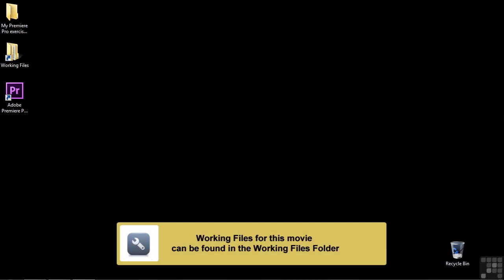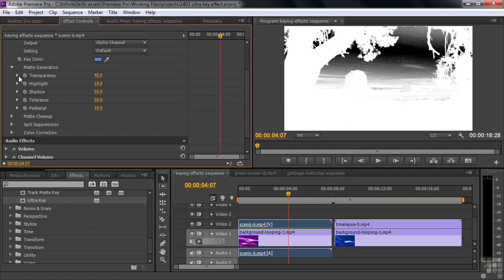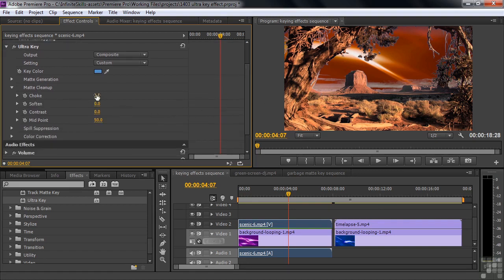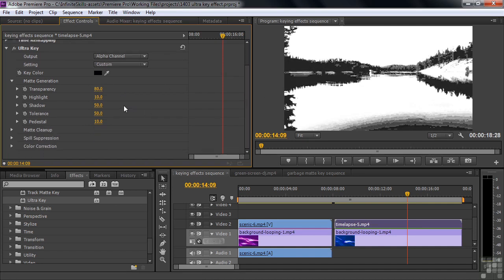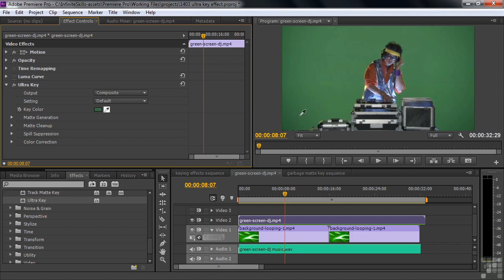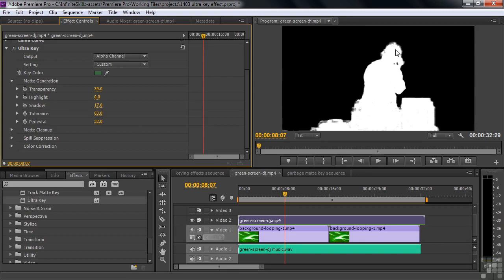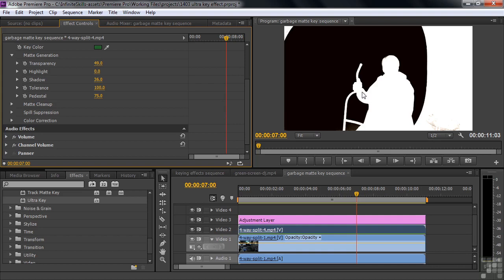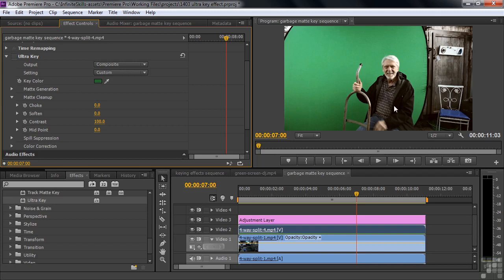Adobe Premiere Pro Tutorial | Ultra Key Effect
Adobe Premiere Pro CS6 Tutorial | Ultra Key Effect

This video is just a short extract from our full Adobe Premiere CS6 tutorial.